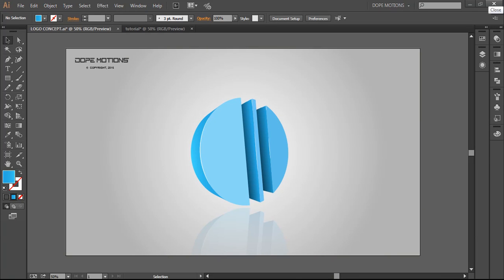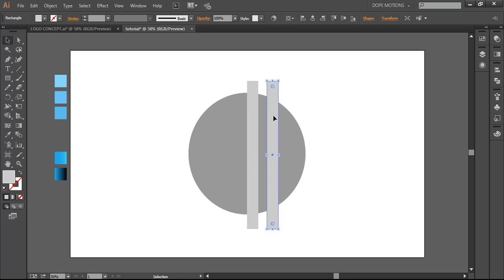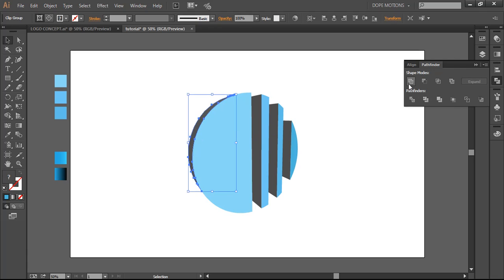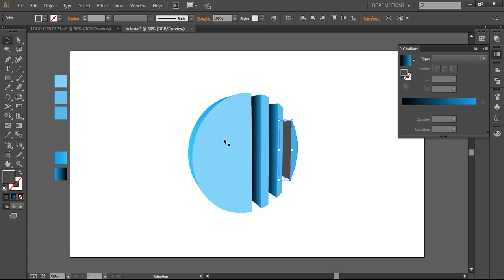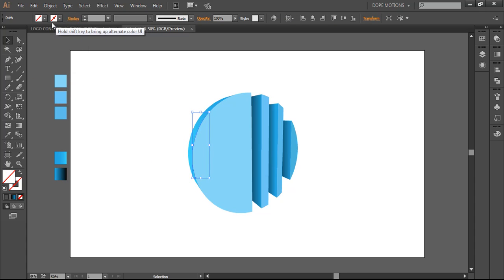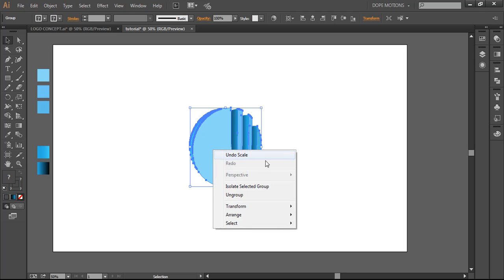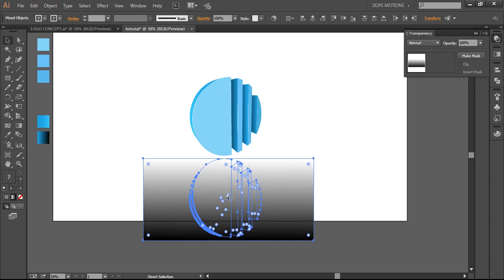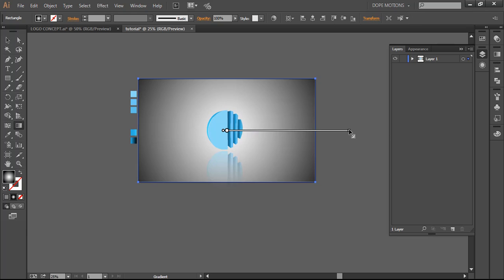Illustrator Tutorial : Basics of Logo Designing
Hey guys in this tutorial you will learn how to make 3d logo in illustrator faster and quicker with simple techniques its very easy do check it out!